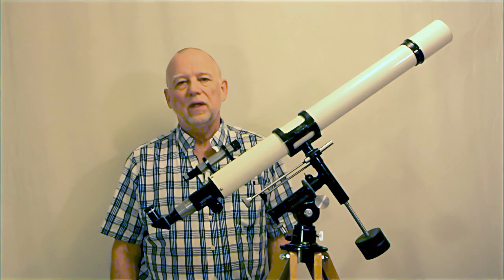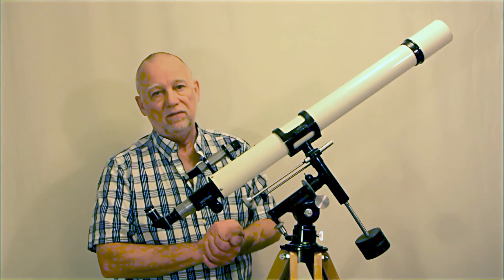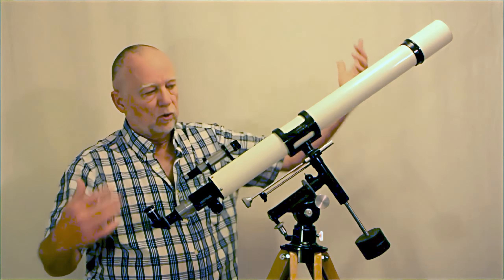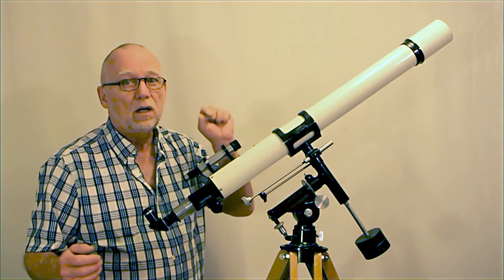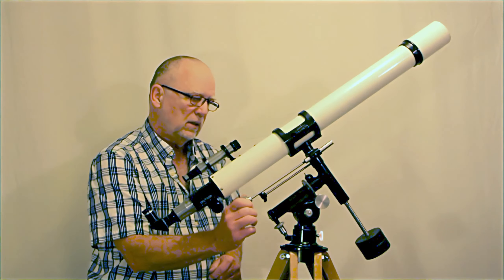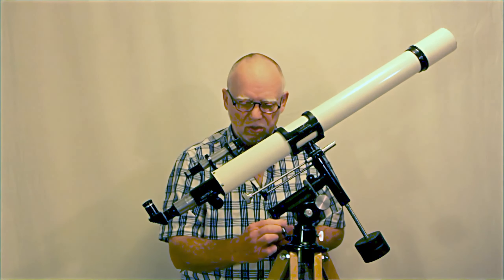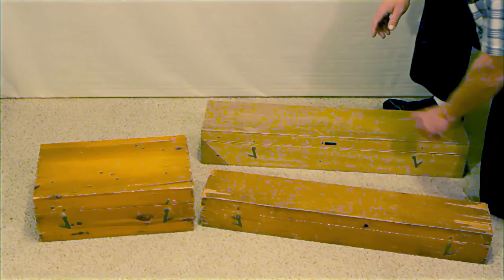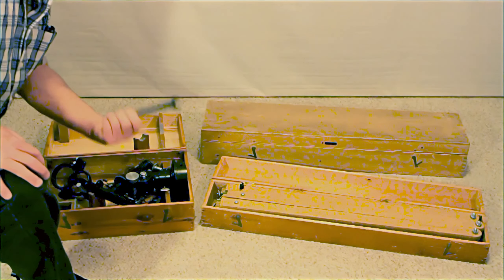Unitron 128 remastered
This is a look at the Unitron Model 128. This is an older scope and has several unique and distinctive features. This includes a complete set of storage cases. You may also be interested in my video on the Unitron 128C: